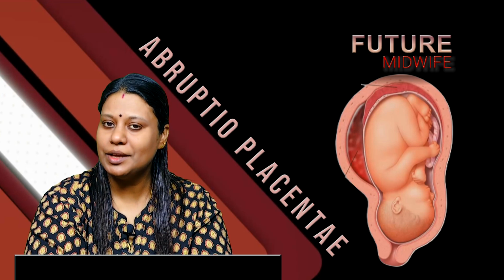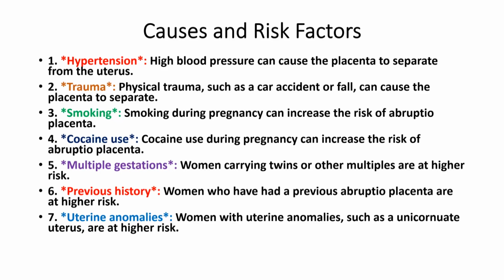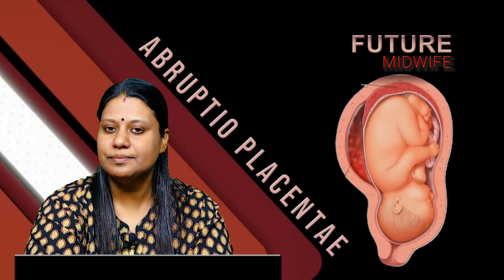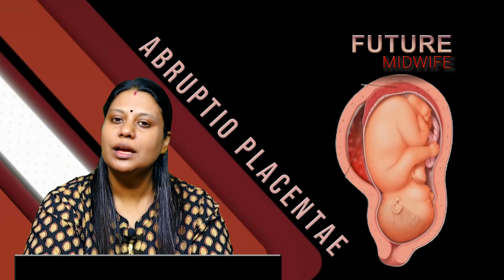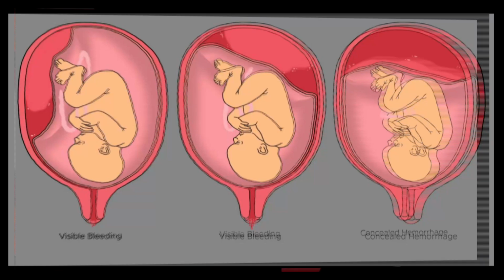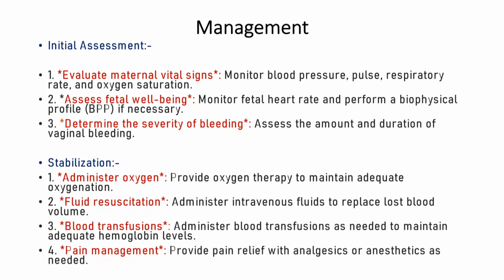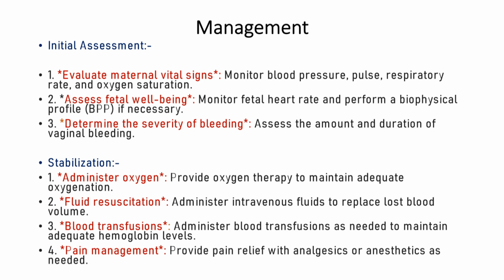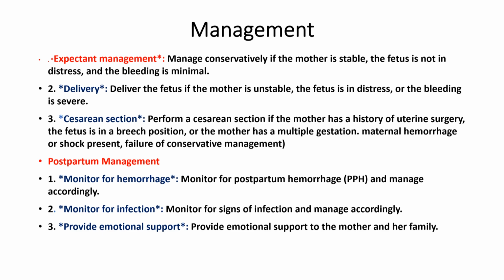ABRUPTIO PLACENTAE/DHANYA DEEPU/OBG/HIGH RISK PREGNANCY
Abruptio placenta, also known as placental abruption, is a pregnancy complication characterized by the premature separation of the placenta from the uterus.

Incidence
Abruptio placenta occurs in approximately 1 in 100 pregnancies.

1. *Hypertension*: High blood pressure can cause the placenta to separate from the uterus.
2. *Trauma*: Physical trauma, such as a car accident or fall, can cause the placenta to separate.
3. *Smoking*: Smoking during pregnancy can increase the risk of abruptio placenta.
4. *Cocaine use*: Cocaine use during pregnancy can increase the risk of abruptio placenta.
5. *Multiple gestations*: Women carrying twins or other multiples are at higher risk.
6. *Previous history*: Women who have had a previous abruptio placenta are at higher risk.
7. *Uterine anomalies*: Women with uterine anomalies, such as a unicornuate uterus, are at higher risk.

Symptoms
1. *Vaginal bleeding*: Bright red blood or dark clots may be present.
2. *Abdominal pain*: Severe, persistent pain may occur.
3. *Back pain*: Pain may radiate to the back.
4. *Uterine tenderness*: The uterus may be tender to the touch.
5. *Fetal distress*: The fetus may exhibit signs of distress, such as a decreased heart rate.

1. *Hypertension*: High blood pressure can cause the placenta to separate from the uterus.
2. *Trauma*: Physical trauma, such as a car accident or fall, can cause the placenta to separate.
3. *Smoking*: Smoking during pregnancy can increase the risk of abruptio placenta.
4. *Cocaine use*: Cocaine use during pregnancy can increase the risk of abruptio placenta.
5. *Multiple gestations*: Women carrying twins or other multiples are at higher risk.
6. *Previous history*: Women who have had a previous abruptio placenta are at higher risk.
7. *Uterine anomalies*: Women with uterine anomalies, such as a unicornuate uterus, are at higher risk.

Symptoms
1. *Vaginal bleeding*: Bright red blood or dark clots may be present.
2. *Abdominal pain*: Severe, persistent pain may occur.
3. *Back pain*: Pain may radiate to the back.
4. *Uterine tenderness*: The uterus may be tender to the touch.
5. *Fetal distress*: The fetus may exhibit signs of distress, such as a decreased heart rate.
Management
1. *Stabilization*: Stabilize the patient's vital signs and control bleeding.
2. *Fluid resuscitation*: Administer intravenous fluids to replace lost blood volume.
3. *Blood transfusions*: Administer blood transfusions as needed.
4. *Corticosteroids*: Administer corticosteroids to promote fetal lung maturity.
5. *Delivery*: Delivery is often necessary, either vaginally or via cesarean section.

placentaabruptio